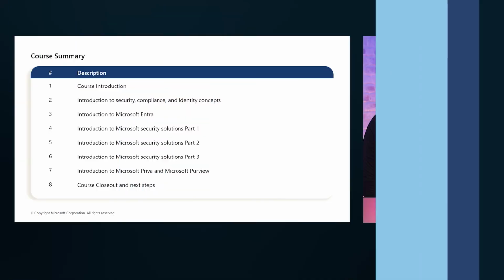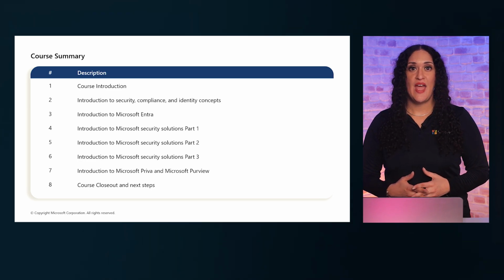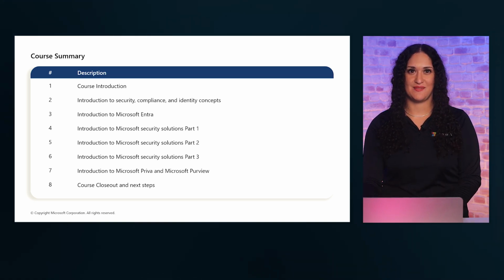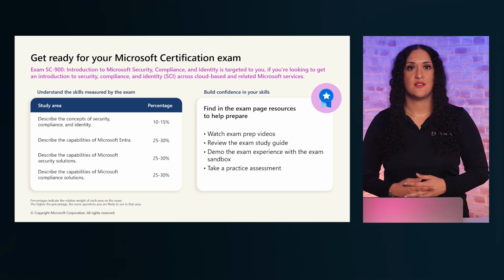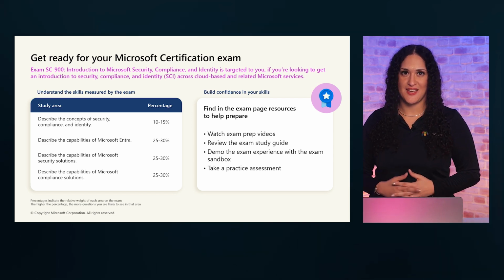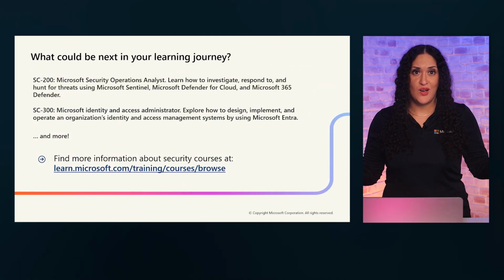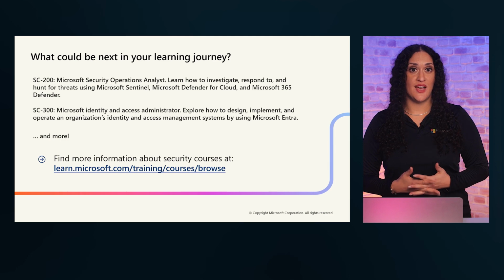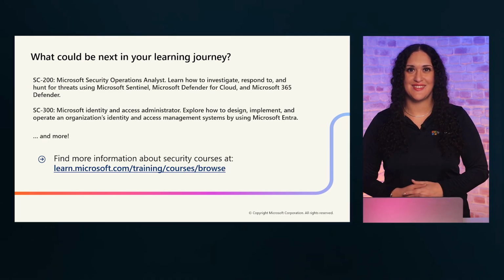Course closeout | SC-900 | Episode 8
Thank you for joining Georgia on this learning journey. In this closing episode, Georgia Kalyva, Lead Technical Trainer at Microsoft, summarizes the key concepts covered throughout the SC-900 course and highlights the foundational topics in security, compliance, and identity across Microsoft cloud services.

You’ll review the main takeaways from the series and learn about recommended next steps, including exploring additional Microsoft security and compliance learning paths and preparing for the SC-900 certification exam.